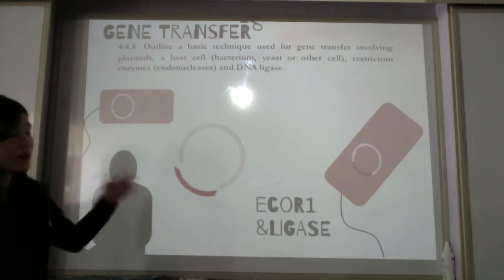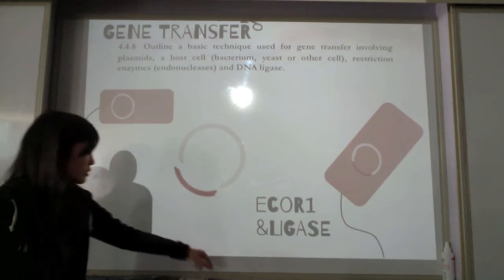Gene Transfer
Alexandria Guo (IB Biology HL Class of 2015) reviews gene transfer and adds some very pertinent details to this seemingly simple procedure.